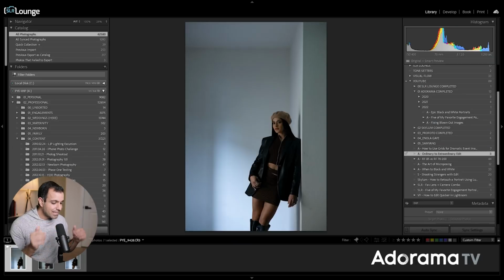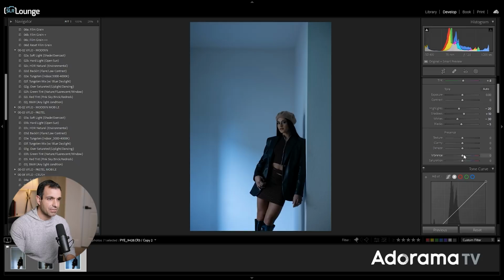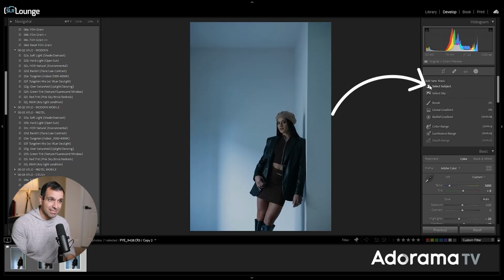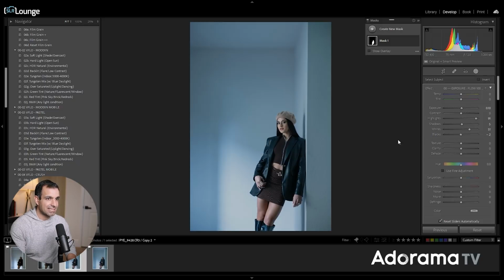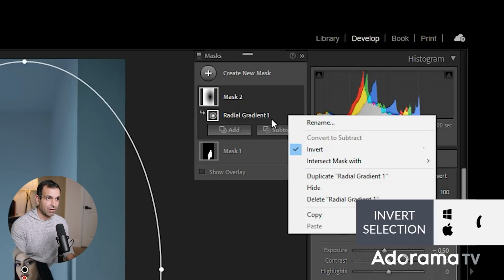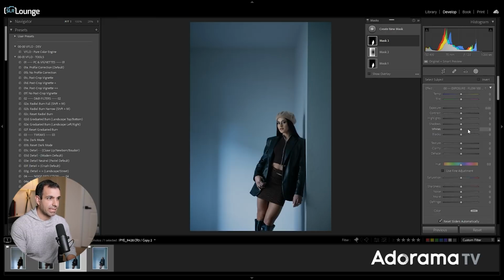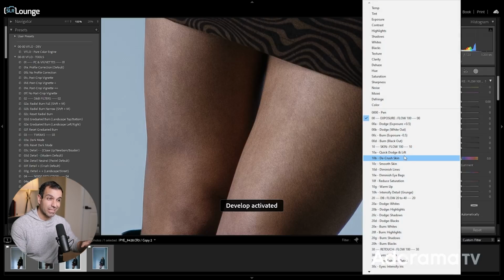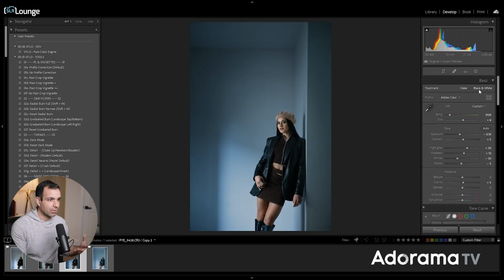How to "Add Flash" Using Lightroom's AI Masking | Master Your Craft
Lightroom's new masking features opens up whole new possibilities with a simple click. In this video, Pye walks through an editing hack to create that "flash" look in a natural lit portrait using Lightroom's new tools.

Time Stamps:
Intro: 0:00 - 1:00
How to Shoot: 1:01 - 2:14
Background + Color: 2:15 - 4:49
AI Masking: 4:50 - 7:51
Local Adjustments + Refine: 7:52 - 14:19
Outro: 14:20 - 15:26

Welcome to “Master Your Craft,” a photography educational series by SLR Lounge, exclusively on Adorama TV. From gear advice to in-depth instruction, our goal is to give you practical, real-world advice to help you master the craft of photography. Whether you’re a beginner just learning your camera, an amateur looking to become pro, or a professional seeking inspiration, this is the series you’ve been looking for to help you become a better photographer.

✘ PRODUCTION EQUIPMENT USED:

Canon EOS C200 8.85MP PL Mount 4K UHD Digital Cinema Camera Body